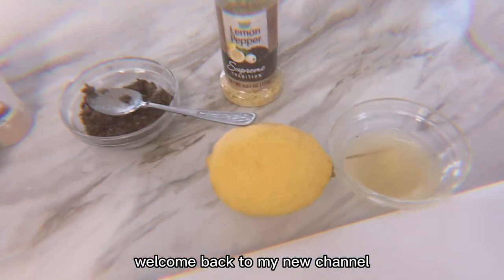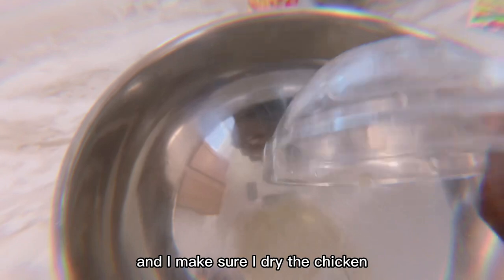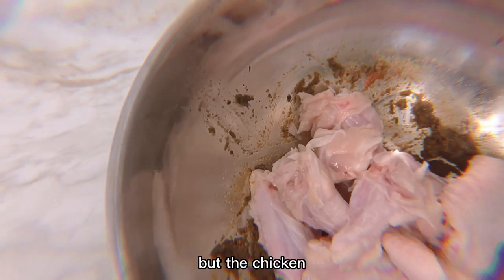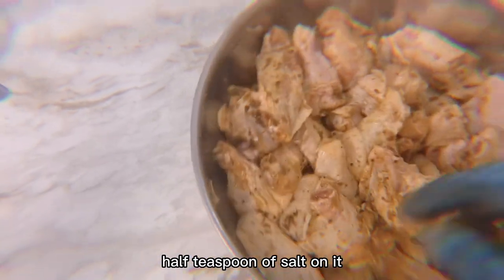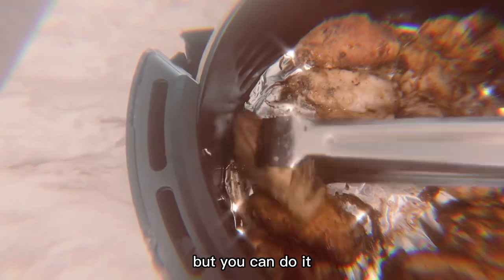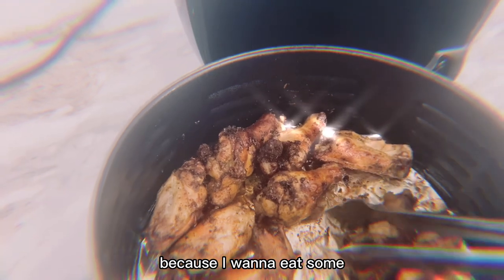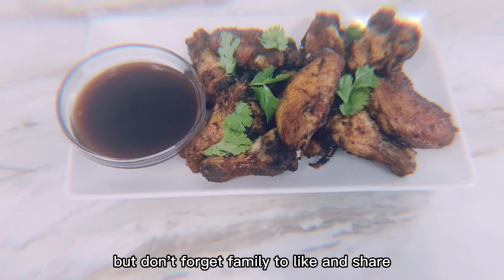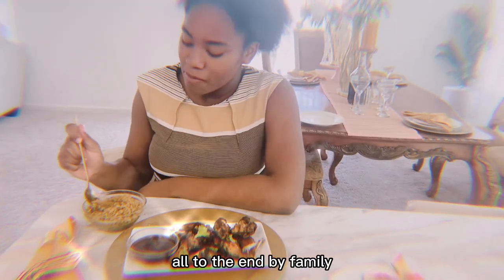HOW I MAKE THIS DELICIOUS CHICKEN WINGS!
// VIDEO DESCRIPCTION: //

l typically don't buy nor use this Jamaican Jerk seasoning but, while I was shopping I so happened to find it and thought I might give it a try.  Let me tell this his Jamaican Jerk seasoning with theses wings were a bomb, these wings were so deliciously savory and packed with so a sweet and spicy flavor. JESUS LOVES YOU ALL!! 💕